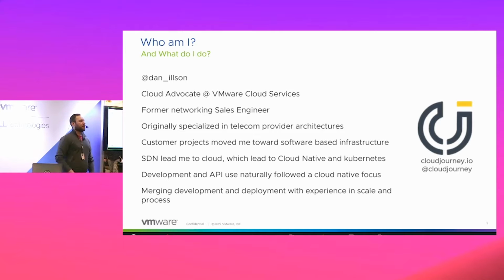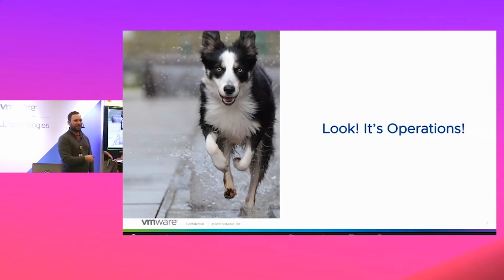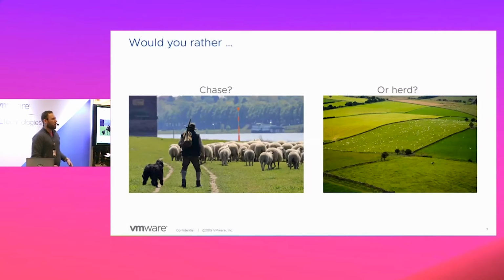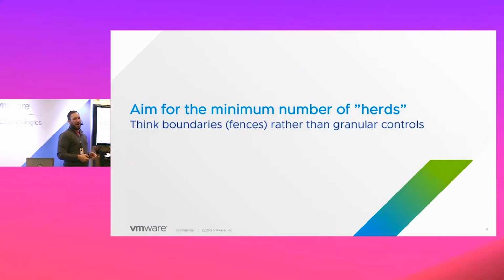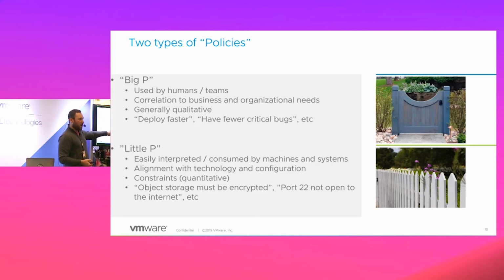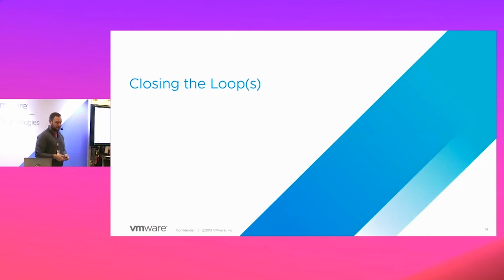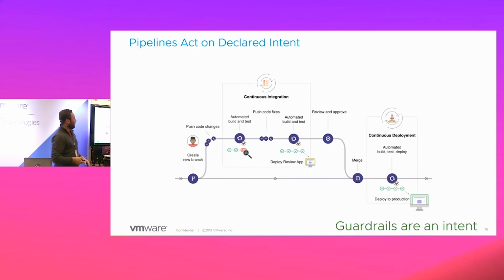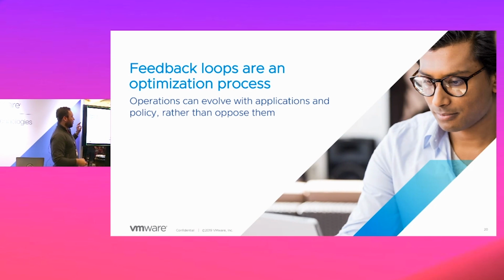Fences & Gates: Designing Ops for DevOps - Dan Illson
Dan Illson, Native Cloud Advocate, VMware